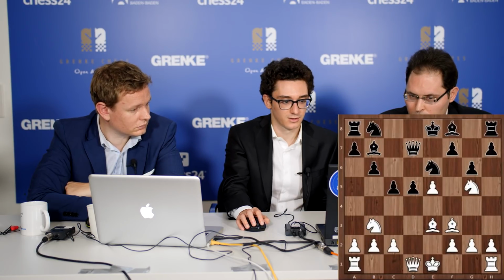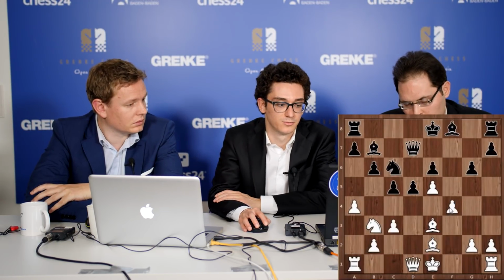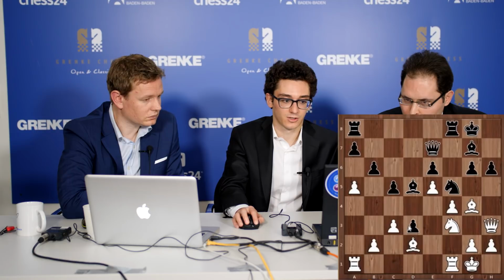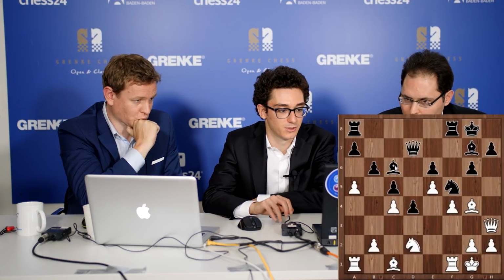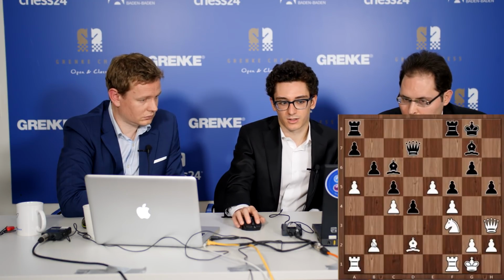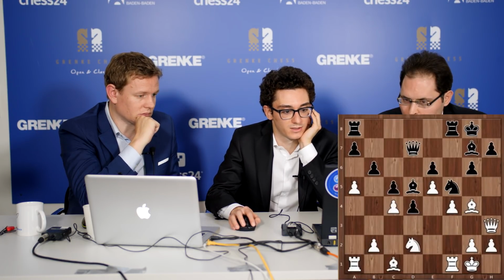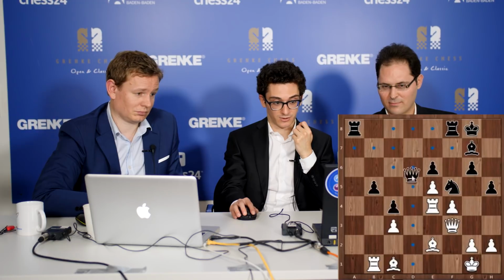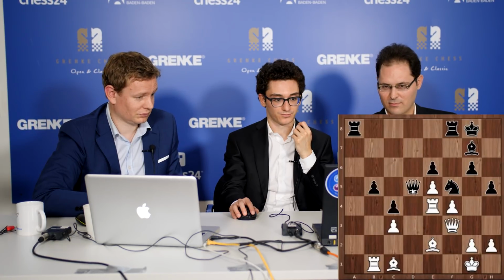Fabiano Caruana | Chess Analysis with Leko and Gustafsson after Winning the GRENKE Chess Classic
Post-game chess analysis with Fabiano Caruana after winning the GRENKE Chess Classic 2018.

Caruana won his last game against Nikita Vitiugov with the Petrov Defense. He playeda novelty which Peter Leko liked a lot.
Leko even thinks Caruana's novelty almost refutes the white approach which Vitiugov has chosen.

Fabiano Caruana showed in his chess analysis insights about his novelty in the Petrov.

Thank you Jan Gutafsson & Peter Leko for your outstanding chess commentary passion!
Visit us on other Social Media platforms as well:

The upcoming World Chess Championship will take place from 09 to 28 November 2018 in London. Magnus Carlsen (Norway) defends his title against Fabiano Caruana after the 25-year-old Italian-American won the candidate tournament in Berlin. But all chess fans get a taste of this duel just a few days after Caruana's triumph, because the current superstars of the scene meet at the GRENKE Chess Classic.

At the press conference after his victory in the last round in Berlin against Alexander Grischuk, Caruana was already very self-confident: "We're going to actually play at the Grenke Classic in a few days, so hopefully I'll send a message there!". Whether the duel will take place in Karlsruhe at the beginning or in Baden-Baden in the second half, however, is not yet clear, as the pairings will be drawn one day before the start of the tournament.

In addition to Carlsen and Caruana, three other players are the favourites for the tournament victory. It will be interesting to see if Levon Aronian (Armenia), after his disappointing performance at the candidate tournament, can muster the strength to repeat his success at the GRENKE Chess Classic last year. Maxime Vachier-Lagrave (France) and former world champion Viswanathan Anand (India), on the other hand, will start the race fully rested.

The field of participants with ten world-class grandmasters is completed by Nikita Vitiugov (Russia), Arkadij Naiditsch (Azerbaijan), the world's strongest chess player Hou Yifan (China), Georg Meier (Germany) and Matthias Blübaum (Germany).